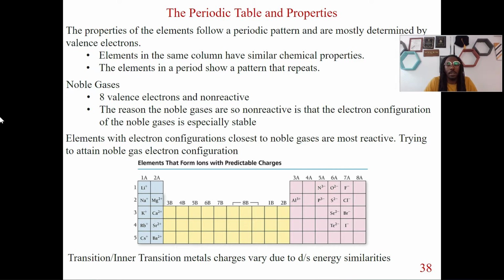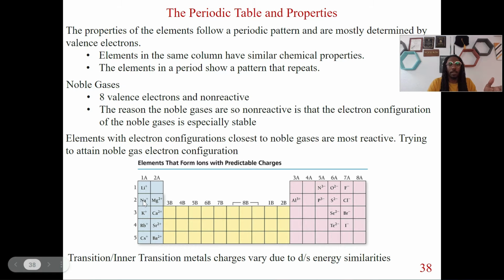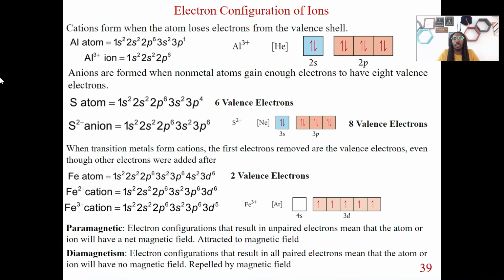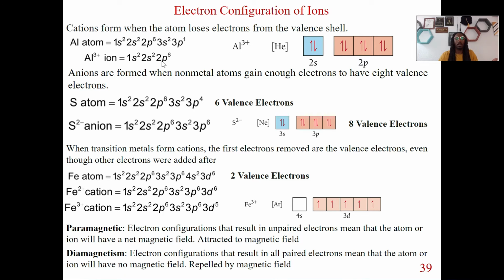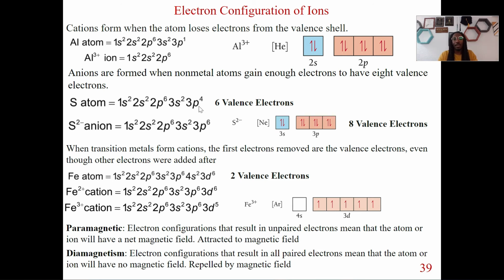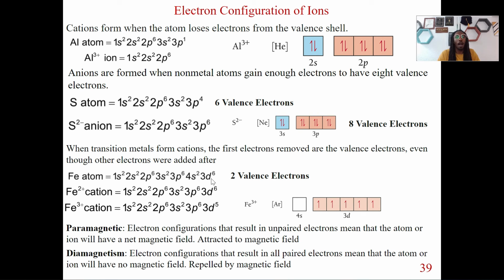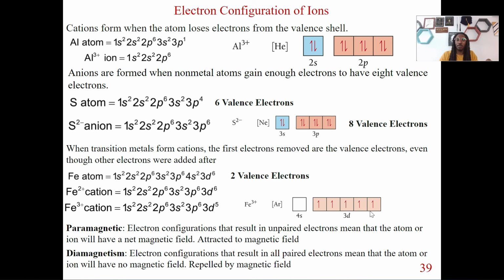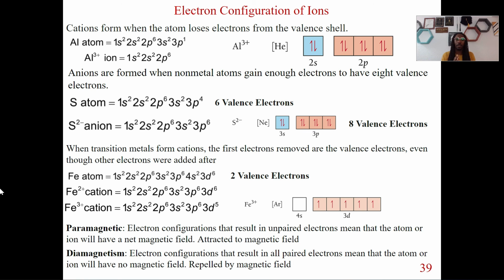How To Write Electron Configuration of Ions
In this video, Dr. J talks about writing electron configurations for ions. Electron configuration describes how electrons are distributed in its atomic orbitals. Atomic radius increases as you go down a group and to the left across the periodic table.  Check out this playlist for more help with chemistry.

Unit 3 Outcomes:
Understand a brief view of quantum mechanics
Differentiate between wavelength and amplitude
Analyze how speed of light and wavelength effects frequency
Describe the electromagnetic spectrum
Distinguish the difference between each type of quantum number
Understand and apply electron configuration
Define and recognize valence electrons
Understand the trends for atomic radii, first ionization energy, electron affinity, and metallic character
Sketch Lewis structures
Understand and apply formal charge
Compare and contrast VSPER, Valence Bond, and Molecular Orbital Theory
Recognize the difference between ionic and covalent bonds
Analyze and differentiate trends involving electronegativity, bond length, and bond energy
Recognize the difference between geometries in VSEPR Theory
Understand Polar Bonds
Compare and contrast the degenerate orbitals in hybridization
Determine the hybridization of bonding schemes
Sketch molecular orbital diagrams